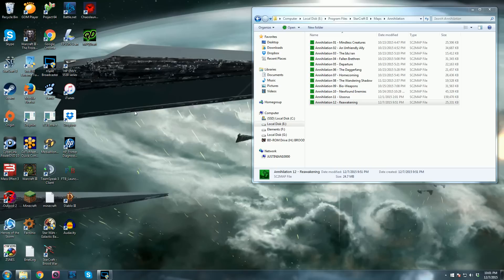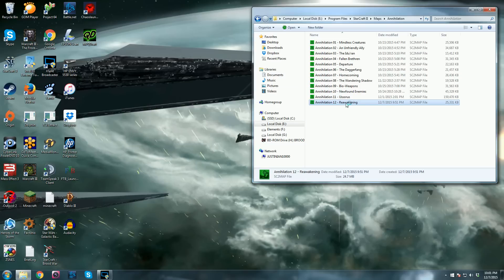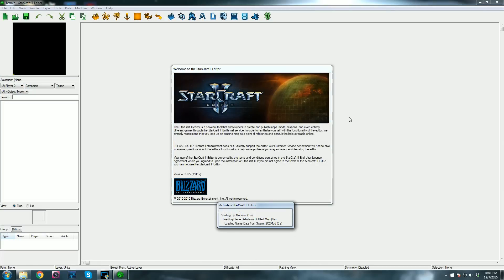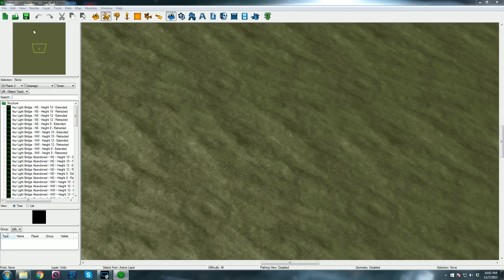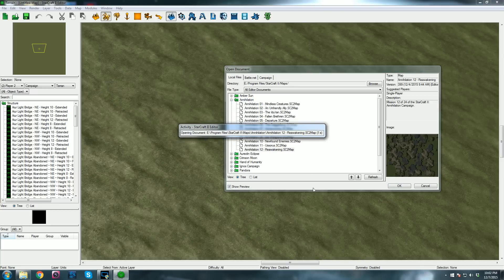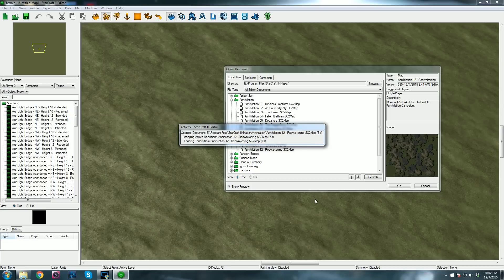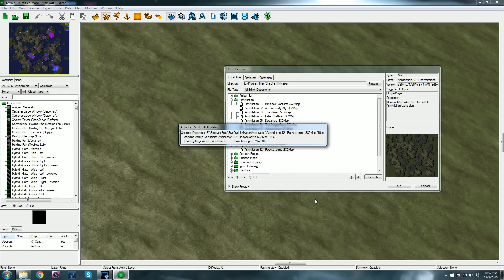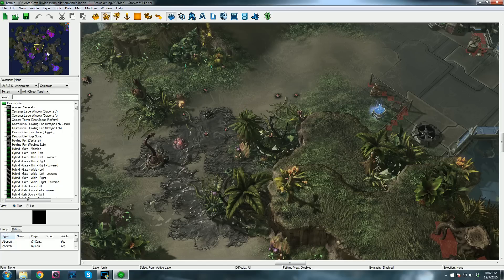Starcraft 2 Maps Opening Blank in the Editor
Here's a very quick and easy fix if you try opening maps in the Starcraft 2 Galaxy Editor and they load up as a blank canvas.